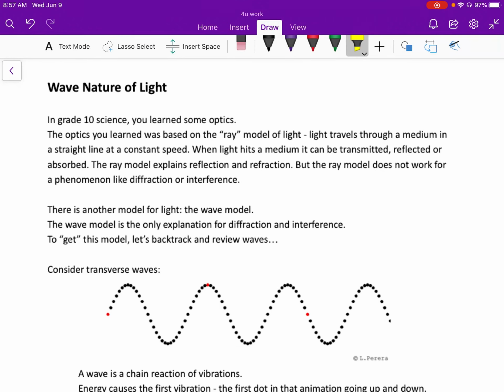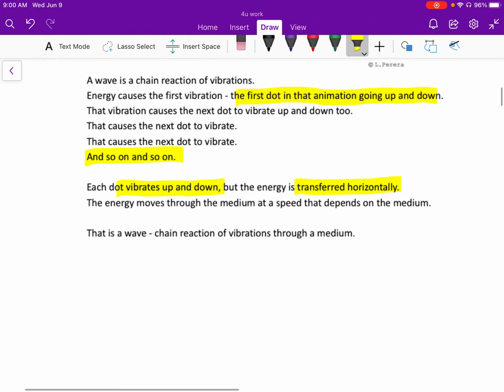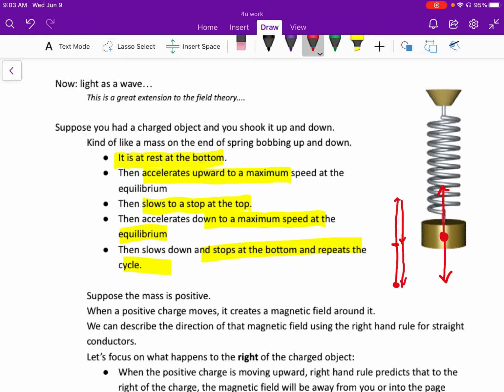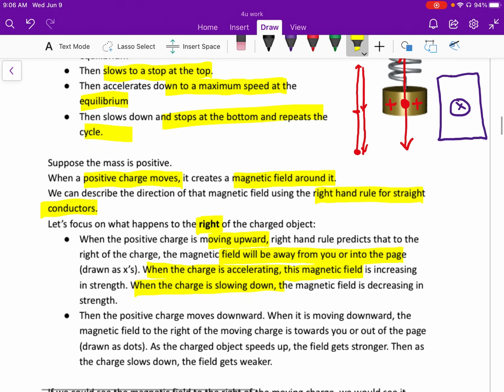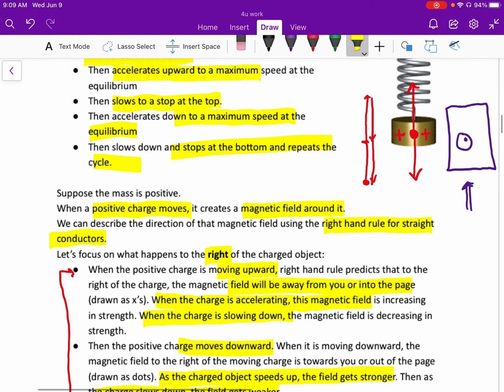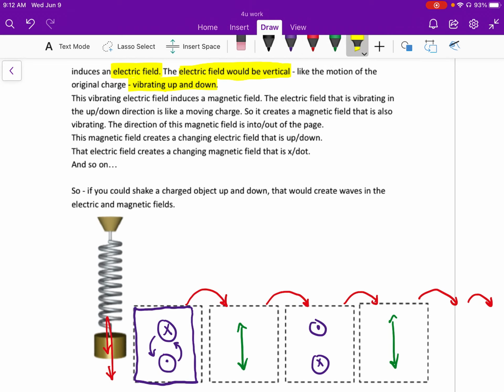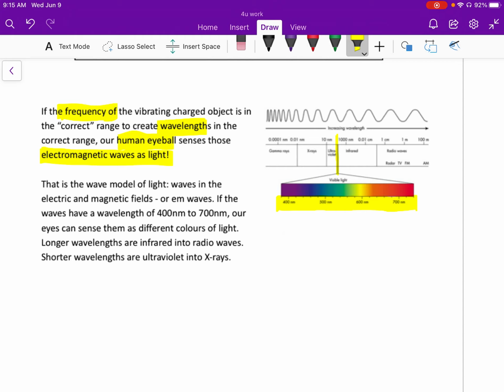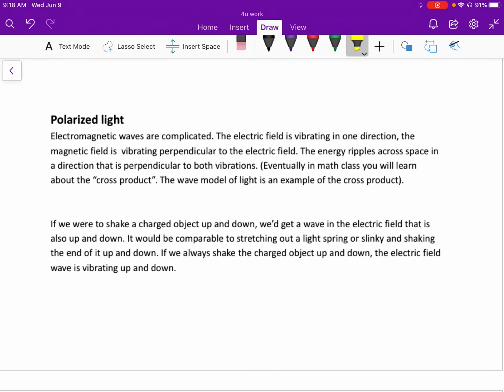Wave nature of light lesson